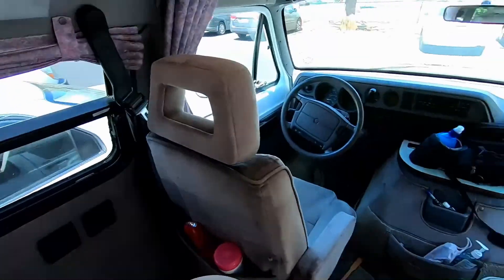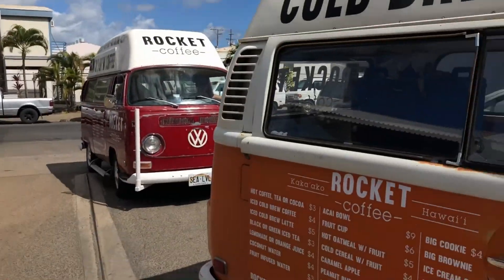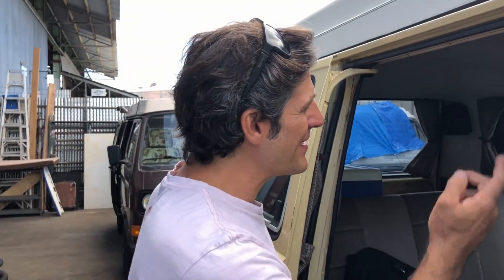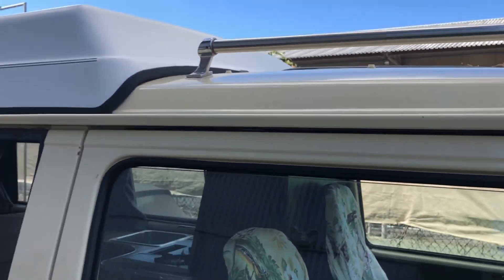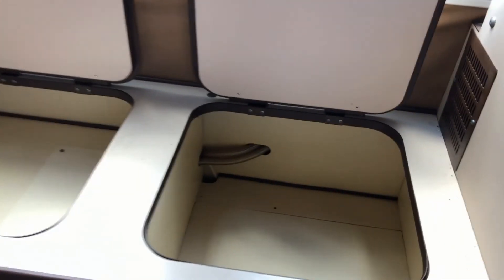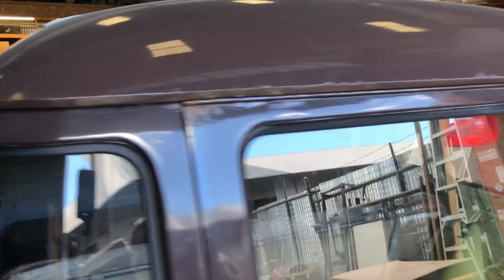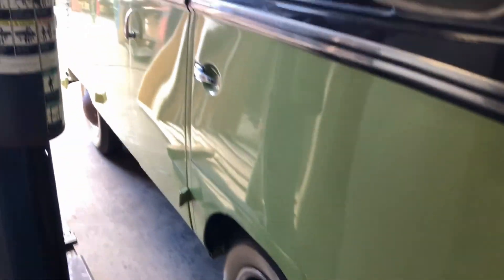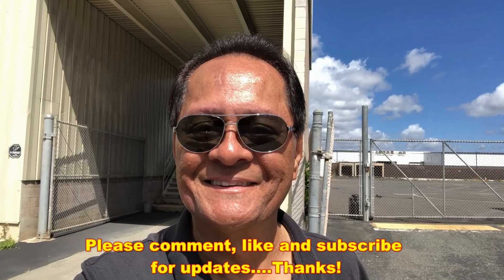In Search Of RVs And Vans In Honolulu!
This is my second installment of my search for RVs, vans and the RV lifestyle in Honolulu on the Island of Oahu, Hawaii. You can get more information on VW Vans or joining the Oahu Vans club here in Honolulu. Got an idea for a video you'd like me to shoot? Lemme know. Thanks!